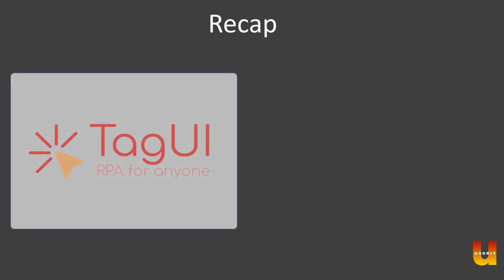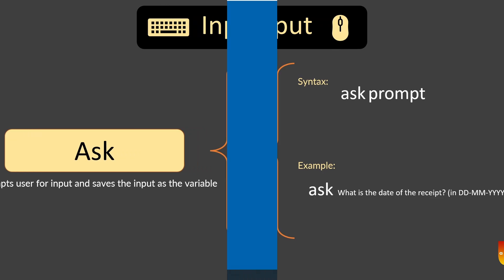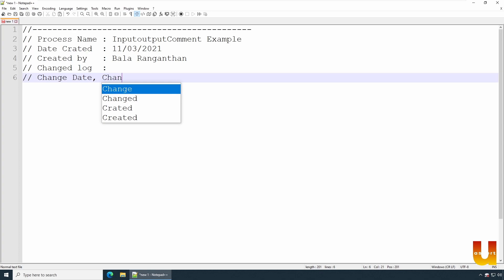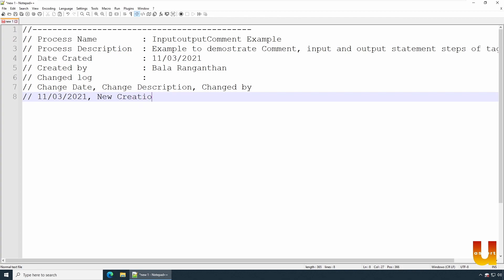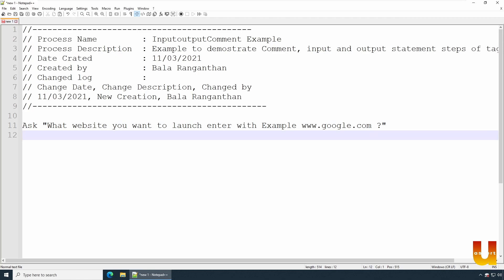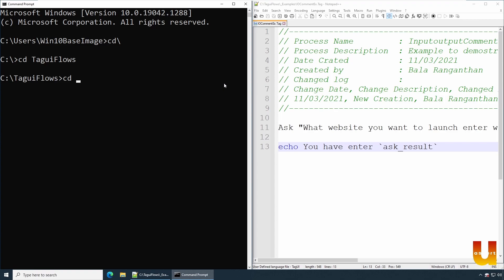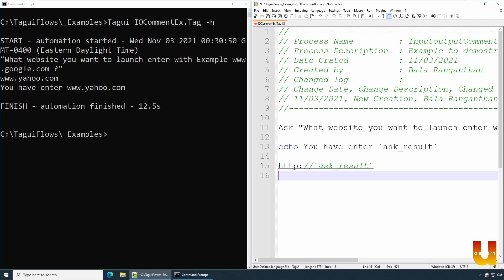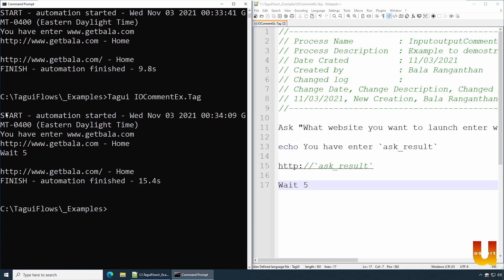Basic Flow Example of TagUI using the following Input, Output and comments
In this video we will putting all together all the input & output concepts  such as ask, echo, comments as recap.

For immediate access to full course join where you can find free open-source course on RPA and others. Also, you can download examples and tools used in the video.

⭐️ Contents ⭐️
00:09 Aganda
00:29 Tagui Comments Review
00:44 Tagui Output echo Review
01:08 Tagui Input ask Review
01:40 Tagui BOT script Header
05:00 Tagui Comment, Ask, echo combined example